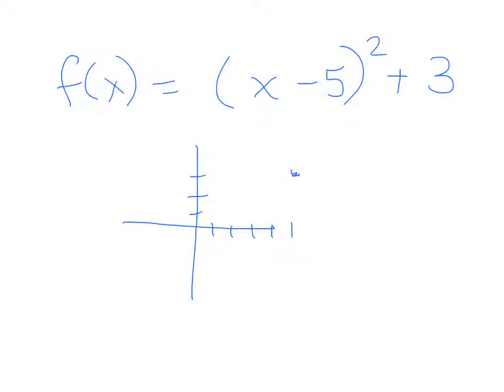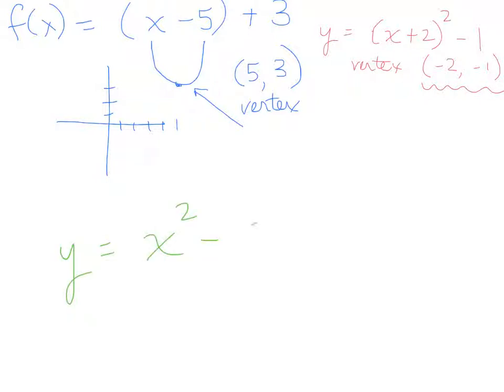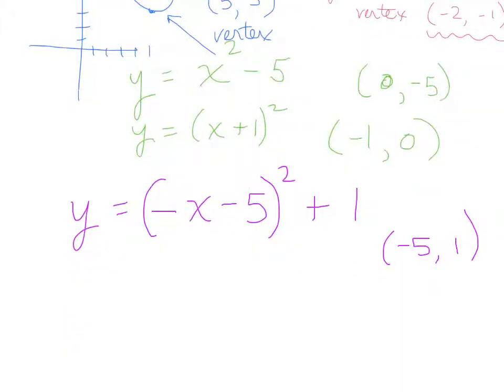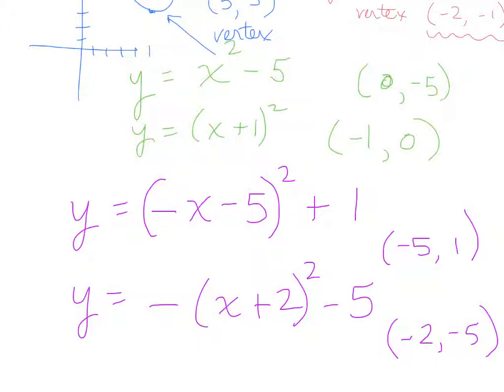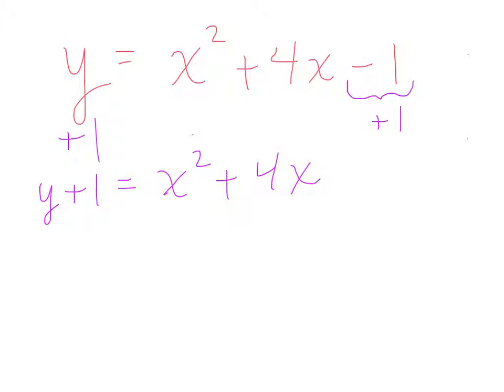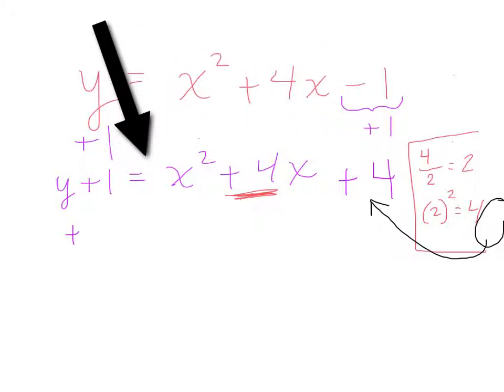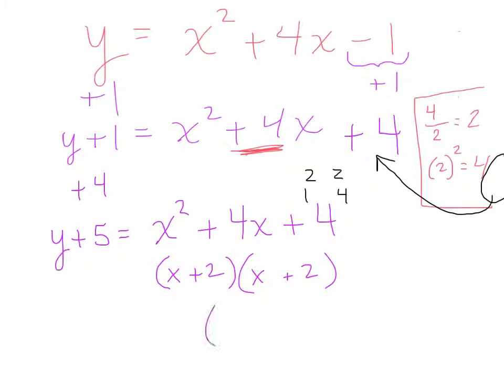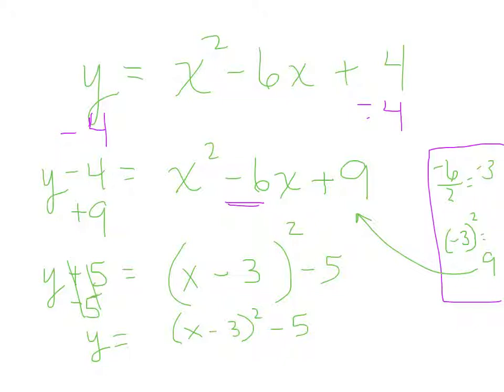completeing the square part 1